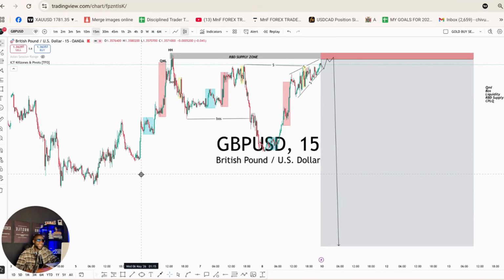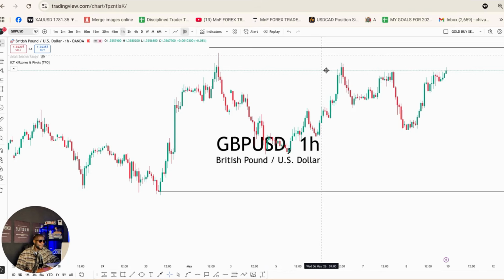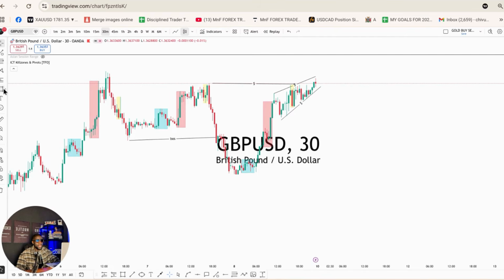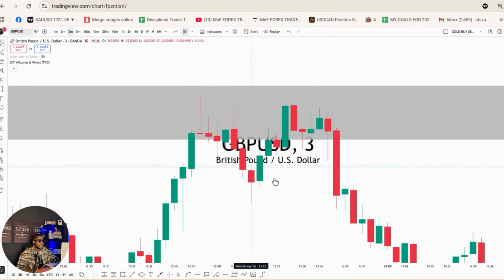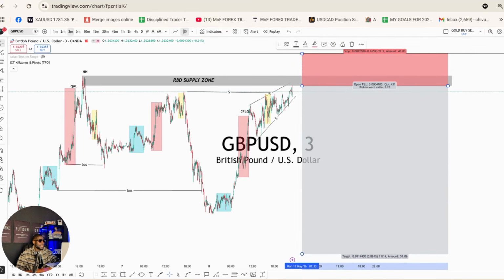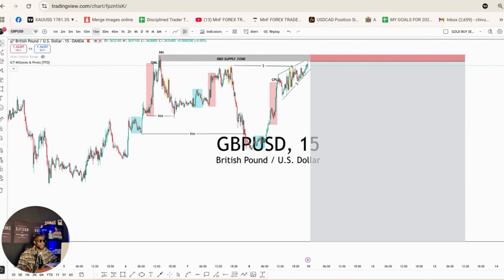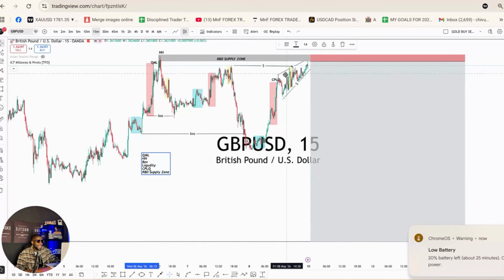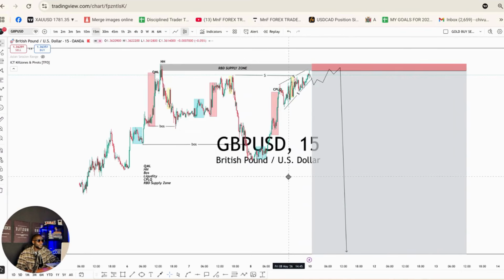This GBPUSD Setup Looks Illegal…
Most traders overtrade and destroy their accounts chasing setups every day…

But sometimes ONE clean trade is enough to change your entire month.

In this video, I break down a high probability GBPUSD forecast that has the potential to deliver over 30RR from a single setup.

This is the exact type of trade I wait for patiently instead of forcing random entries.

Watch carefully:
• My GBPUSD analysis
• Entry confirmation
• Risk management
• Why most traders will miss this move
• The mindset behind holding high RR trades

If you’re serious about forex trading, smart money concepts, swing trading, and catching sniper entries… this video is for you.

💻 FREE 1 MINUTE ERNTRY STRATEGY